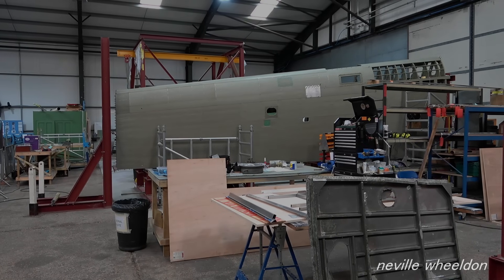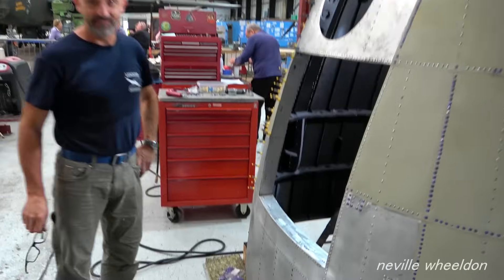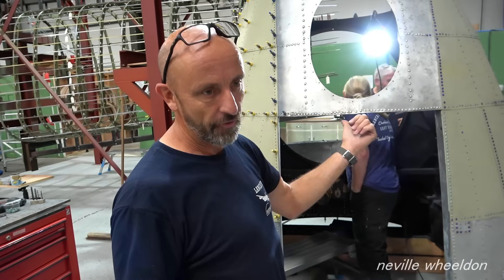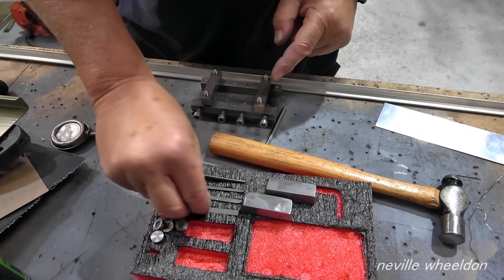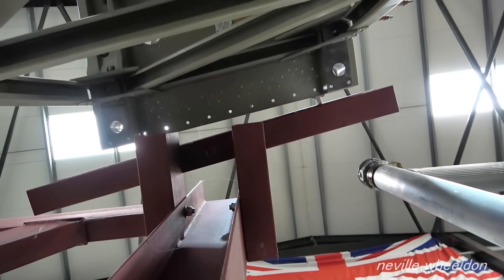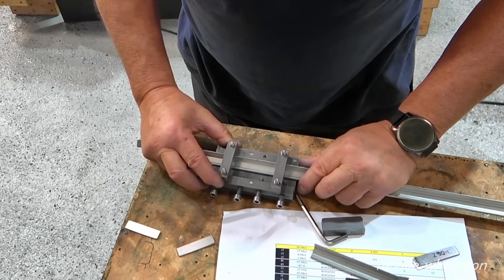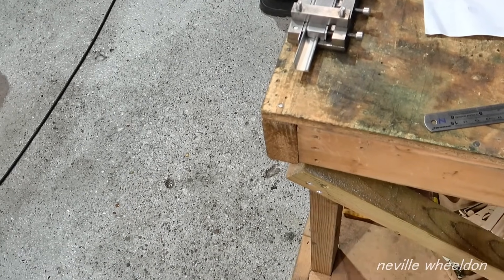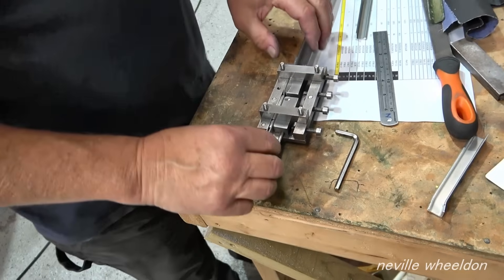Video 218 Restoration of Lancaster NX611 Year 6. "Joggling Jig Tool"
Lincolnshire Aviation Heritage Centre, Norman tries out the new joggling tool. Keith and Chris move forward with the Wing and Nose section of Lancaster parts NX664